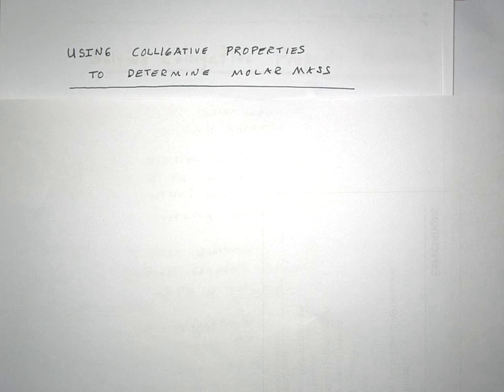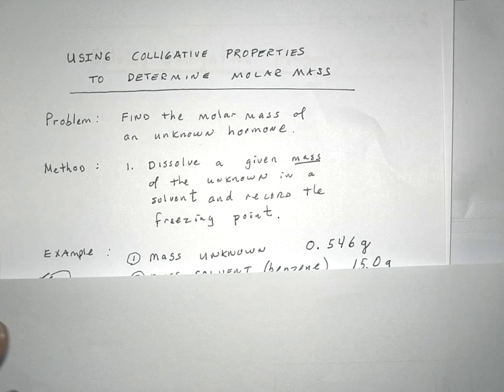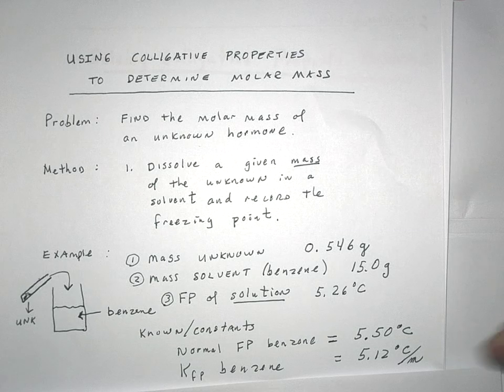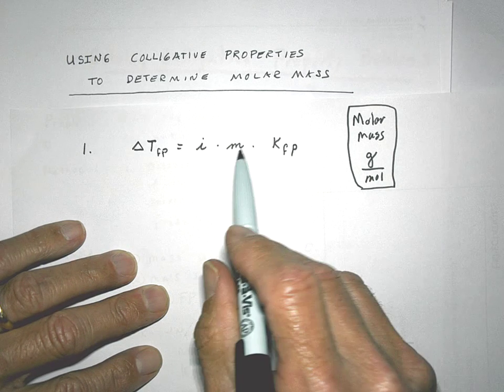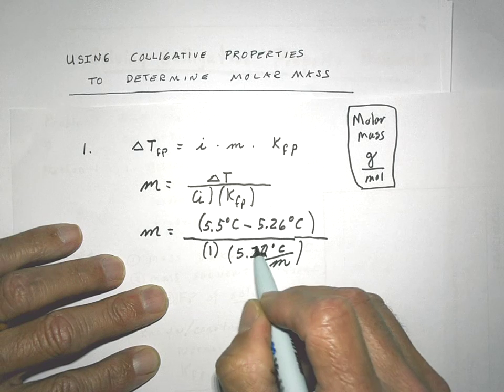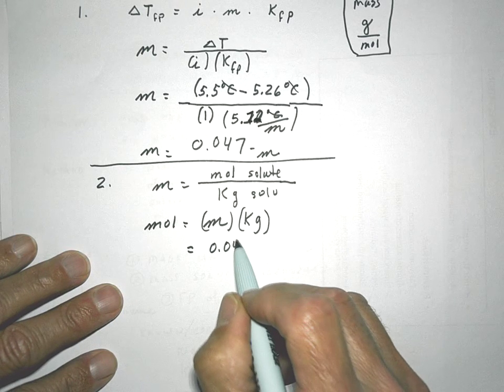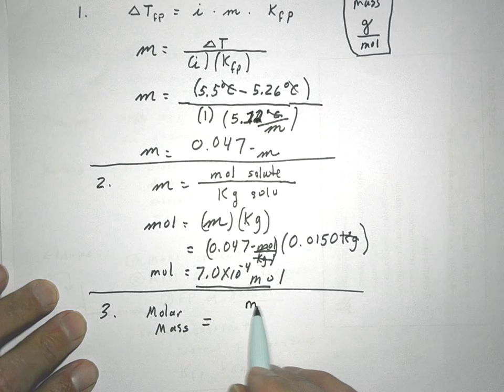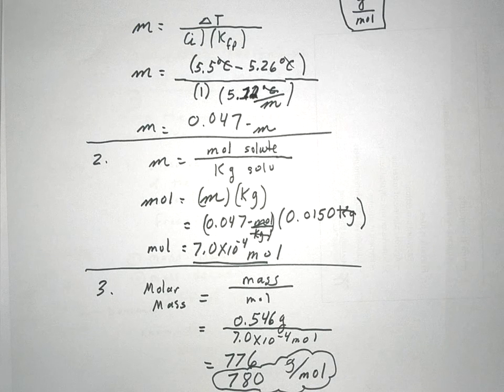Colligative Properties--Molar Mass Determination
This ChemCast provides a tutorial on determining molar mass using freezing point depression.